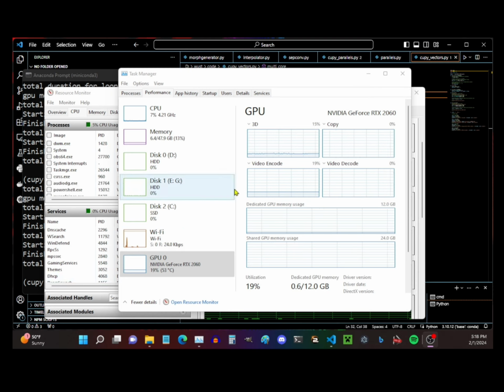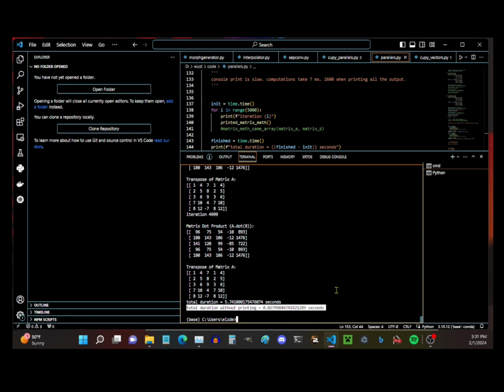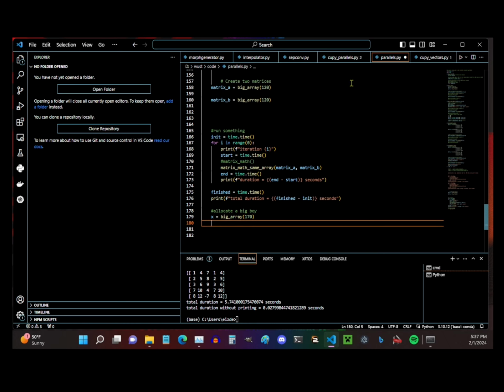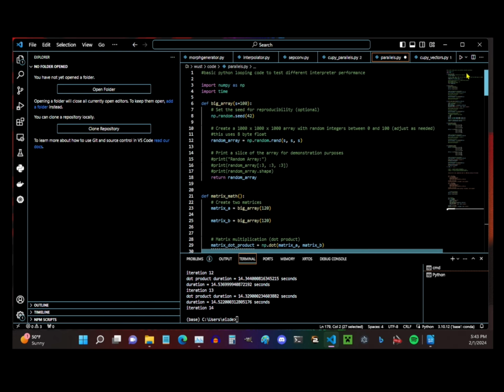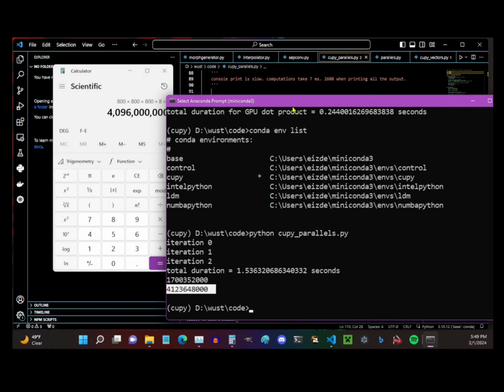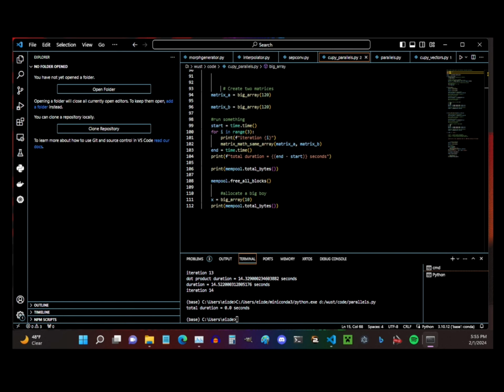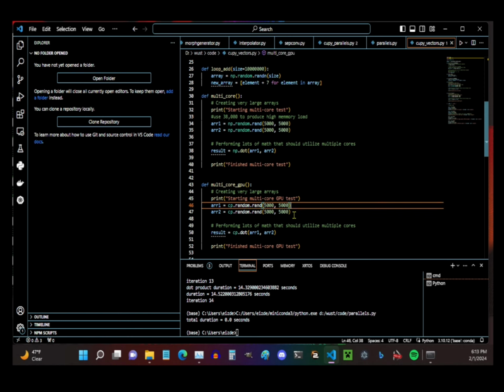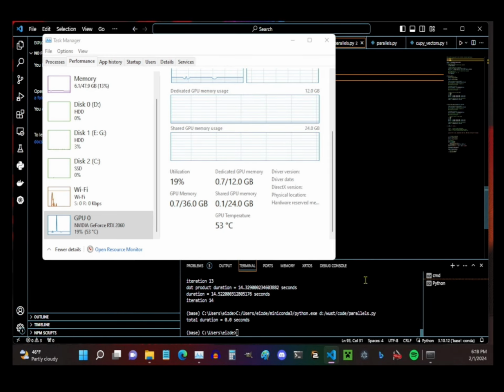Using Python to compare methods of running data parallel operation on the CPU and GPU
0:00 Introduction
 2:50 PC description
3:48 Data Parallel vs Task Parallel
6:50 Using anaconda for Python Environments
8:41 How system IO (printing) slows down processing
12:30 Running Python on the GPU (matrix operations)
23:25 When to use CPU instead of GPU
28:30 GPU array creation and memory use
33:15 Effect of Data type choice on speed and memory use
35:47 Vectorized operations
41:54 Reading GPU specs with numba -s
44:52 Forcing Out of Memory error on GPU
46:50 Conclusion